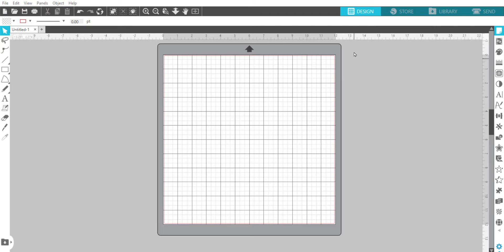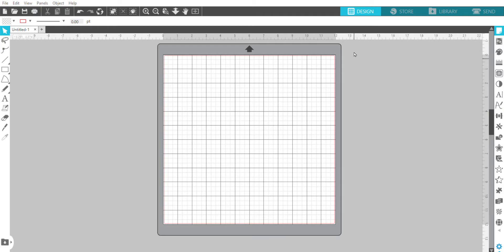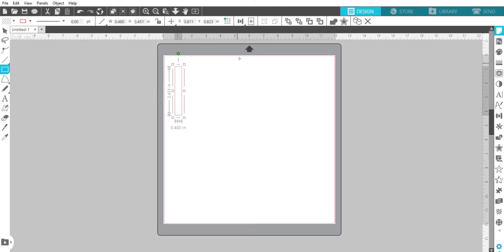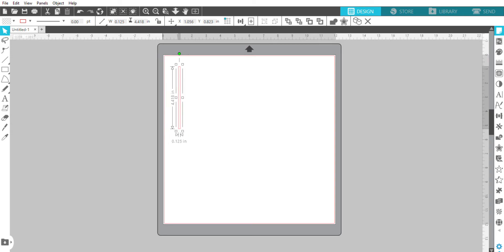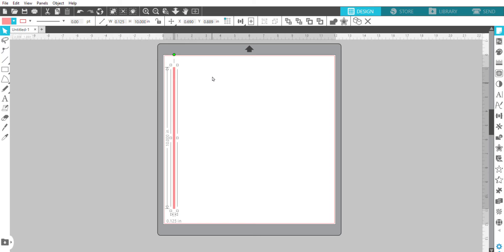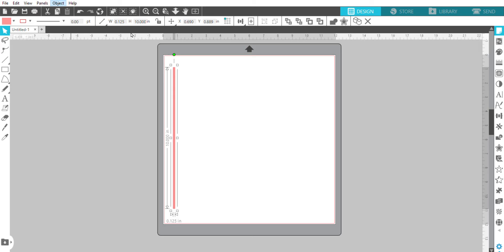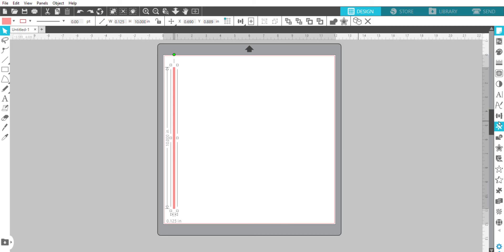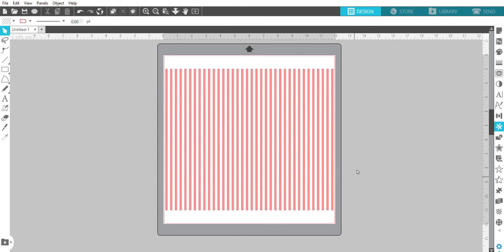How To Create Strips for Tangram Chevron Tumblers with Silhouette Studio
This is a rather amateurist video to quickly describe how to create vinyl strips you see on those exquisite tangram and chevron tumblers. Done with Silhouette Studio Business Edition but operation can be used in other software like Design Space. Sorry for the pull down menu not being able to be seen.